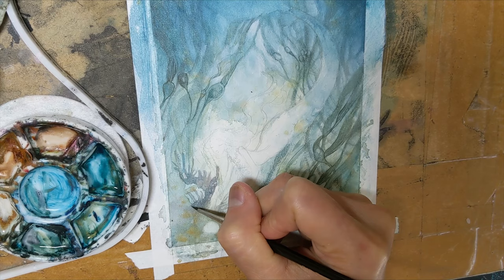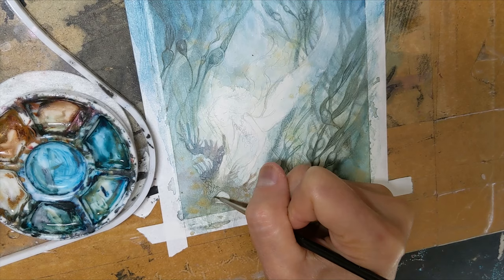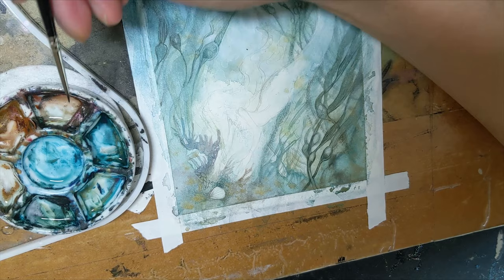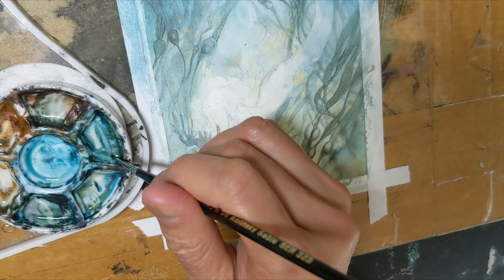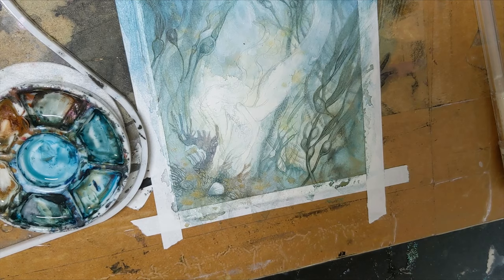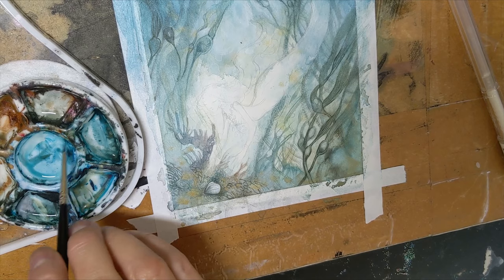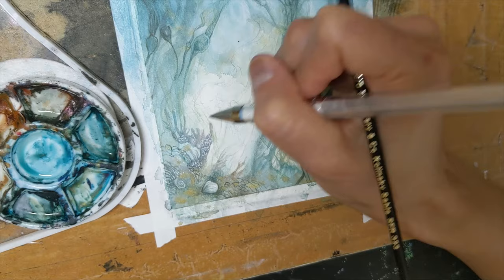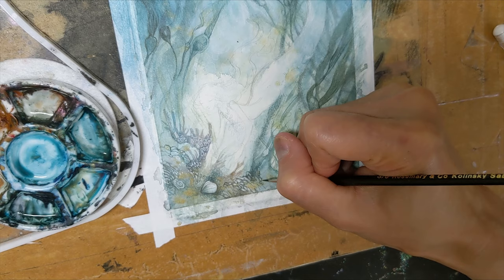Mermaid Watercolor - Part 4 - Foreground details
as well as funding new videos per month with advance
access, granting behind the scenes insights into
workflow and process, previews of upcoming works,
and a discord community of like minds!